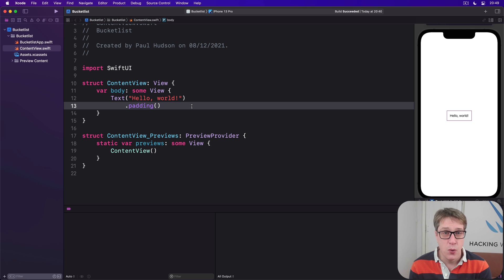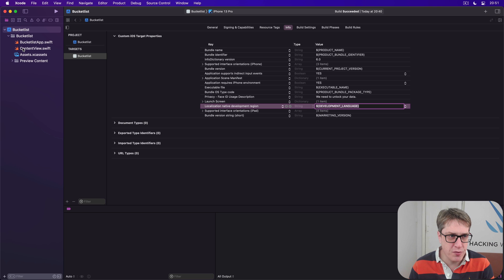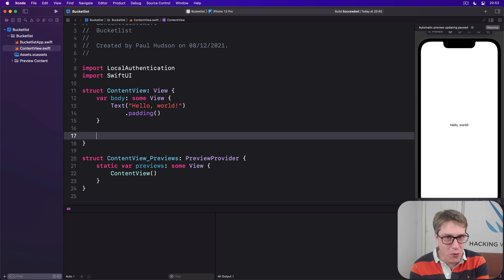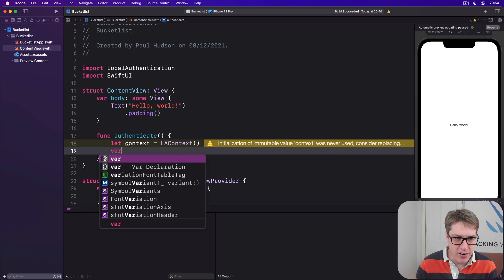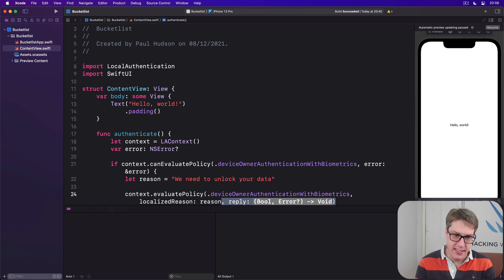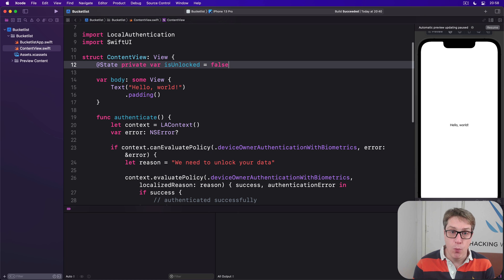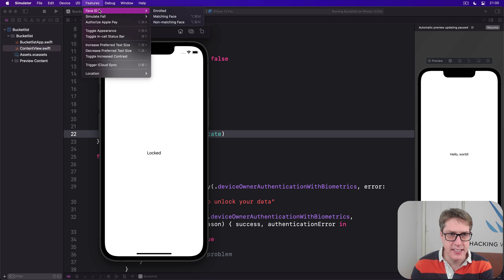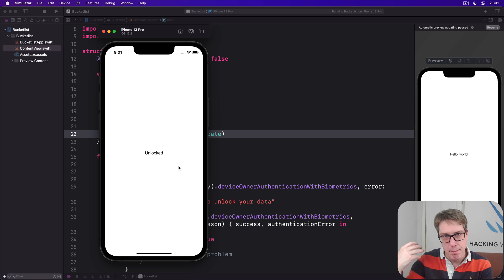iOS 15: Using Touch ID and Face ID with SwiftUI – Bucket List SwiftUI Tutorial 5/12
5. Using Touch ID and Face ID with SwiftUI: This video